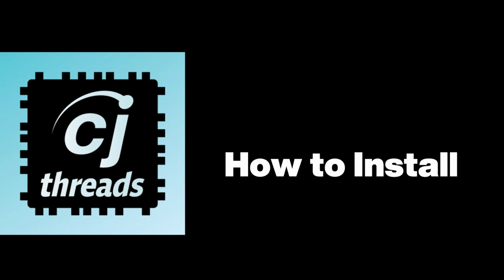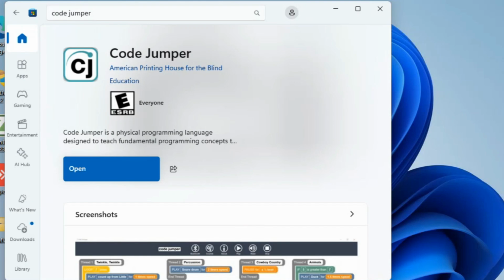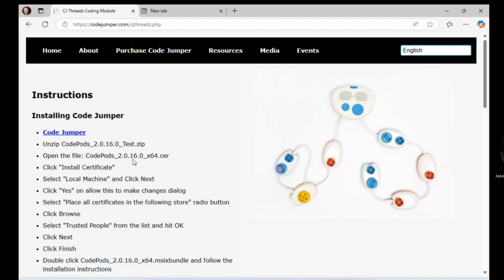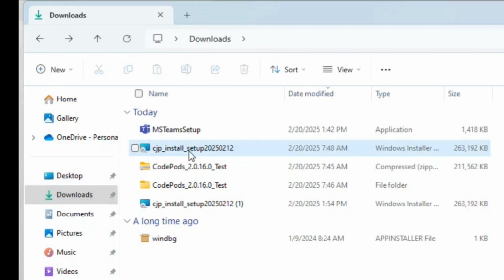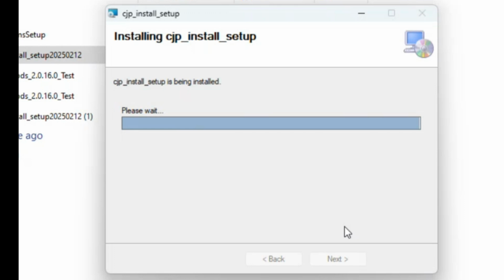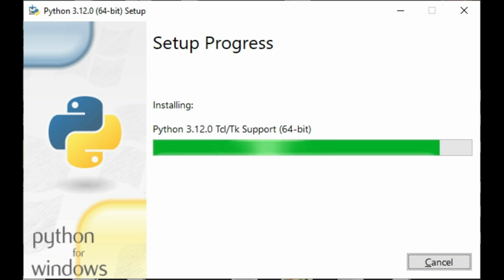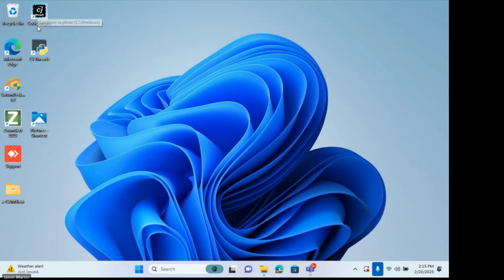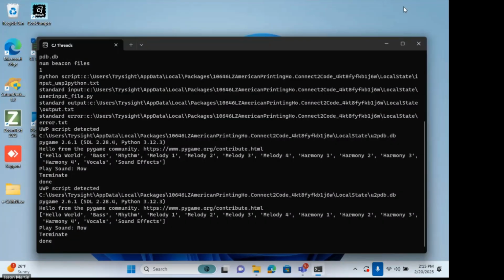How To Install CJ Threads